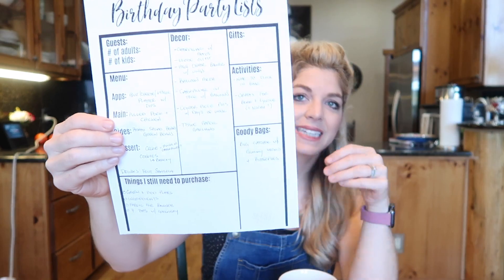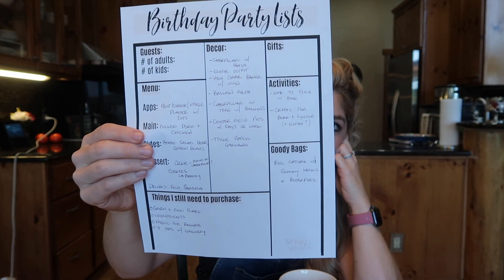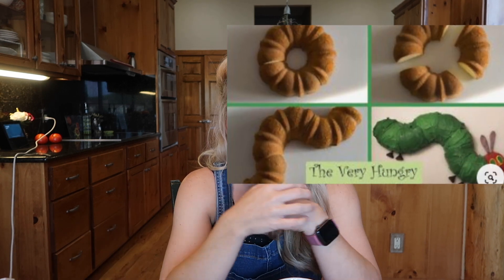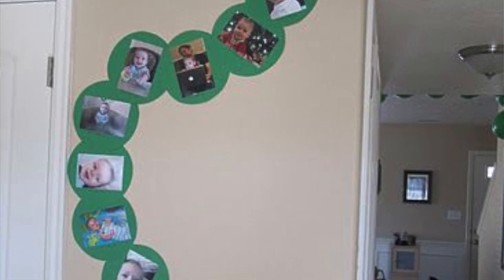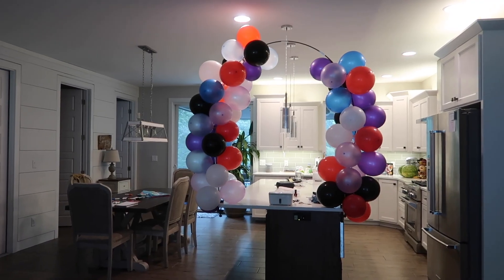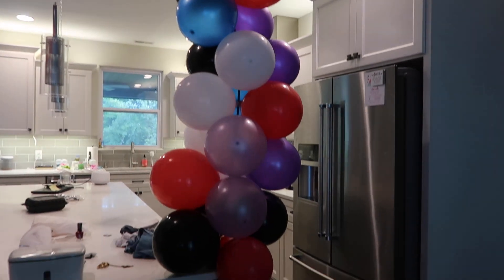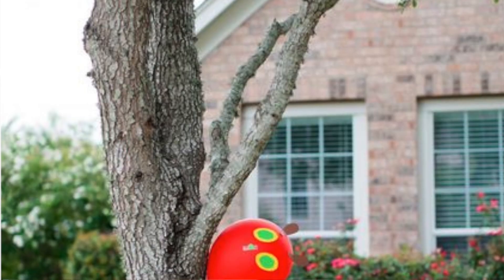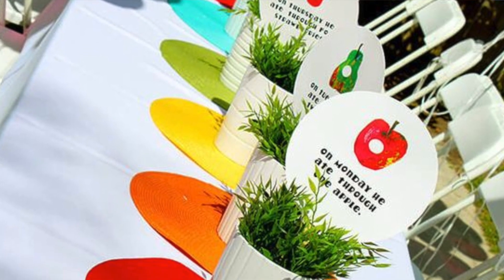Planning My Baby's First Birthday Party! | Cake, Decor, Food, Gifts | Very Hungry Caterpillar Theme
The Very Hungry Caterpillar:
Balloon Arch:
Ballon Blower Upper Kit:

Items I commonly use*:

Toddler Plates (similar)
Fruit and veggie storage: (out of stock - similar)
Crock Pot